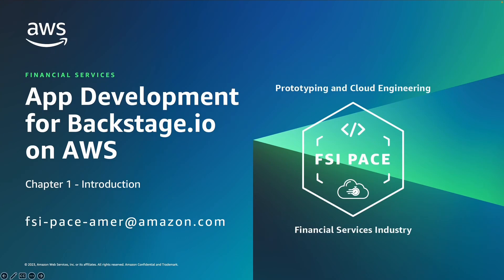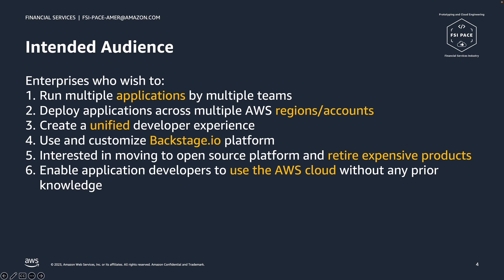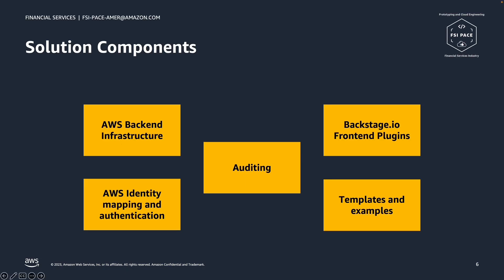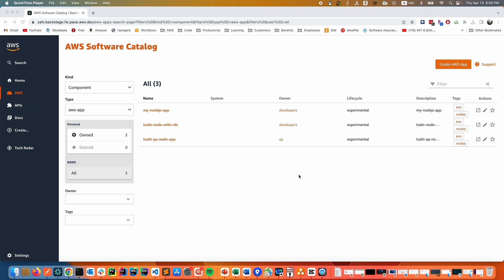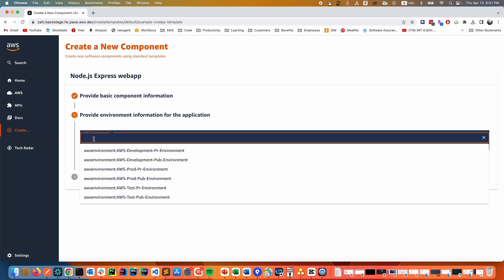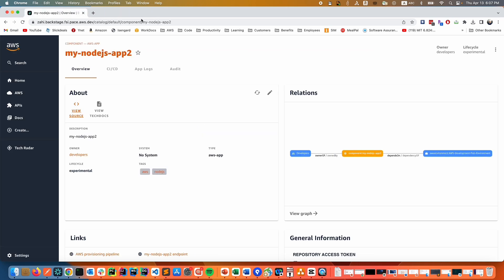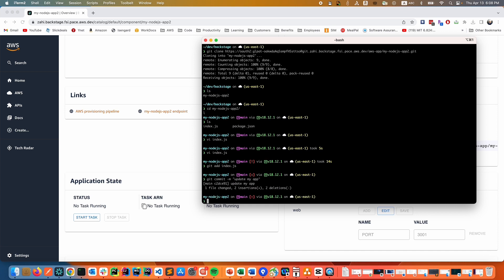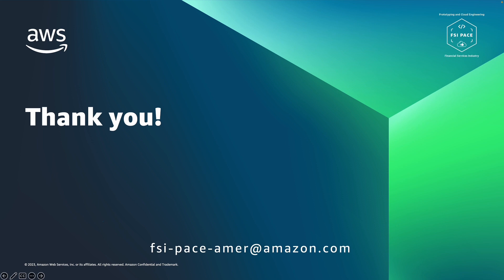App Development for Backstage.io on AWS - Chapter 1 Introduction | Amazon Web Services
App Development for Backstage.io on AWS is a new and innovative way to transform the developer experience to use AWS Services. The Backstage.io provides a simplified experience for the use, and consumption, of AWS services while minimizing required expertise in cloud infrastructure technologies. Built on the Backstage open platform, this solution makes the AWS cloud more accessible to Application Developers, allowing them to focus on building application logic and delivering business value.